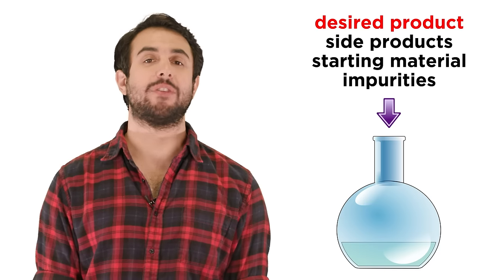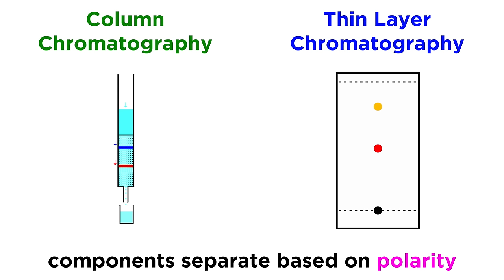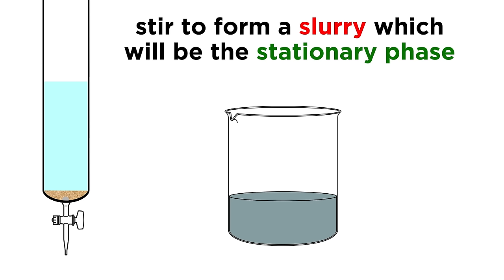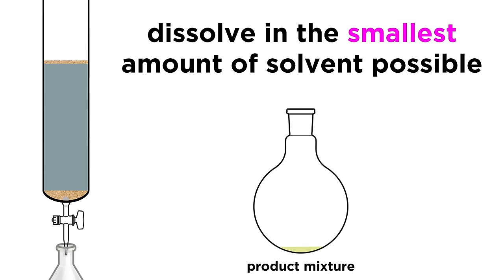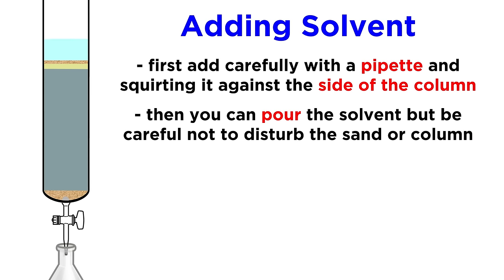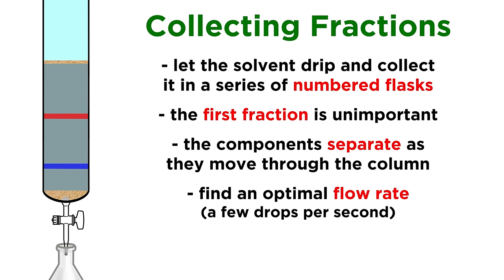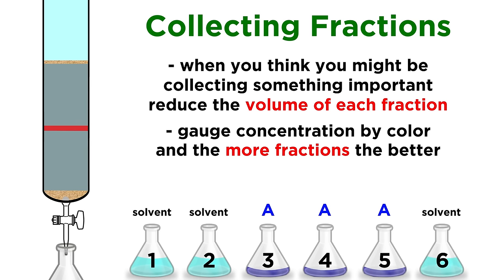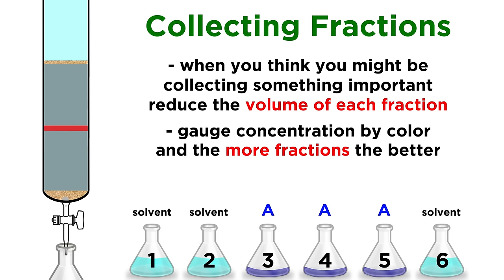Column Chromatography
We just learned about thin layer chromatography, which lets us separate the components of a mixture by polarity. But that just separated a tiny bit. We will need to separate entire product mixtures, so that we can isolate a target molecule. That will require column chromatography. Conceptually it's just the same as TLC, but with a column, you load everything you've got right in there, and the mixture separates as it goes down the column. Collect the relevant fractions, evaporate the solvent, and boom! Isolated target molecule. It's a little involved so let's learn how to do it!